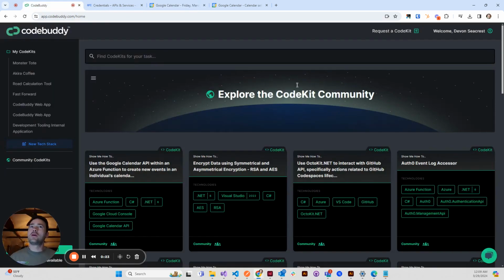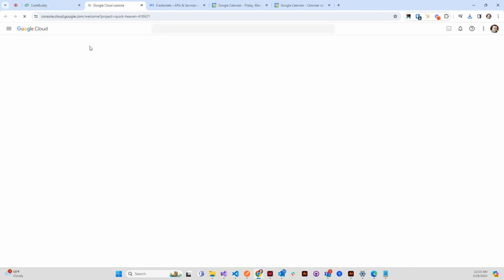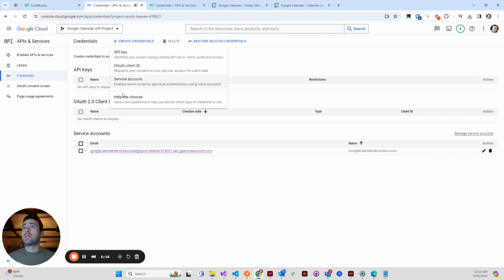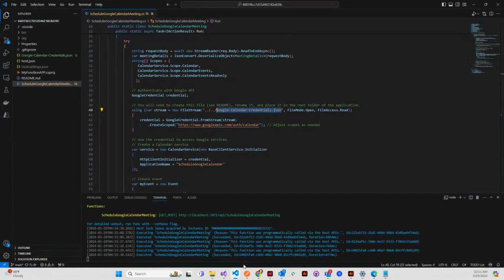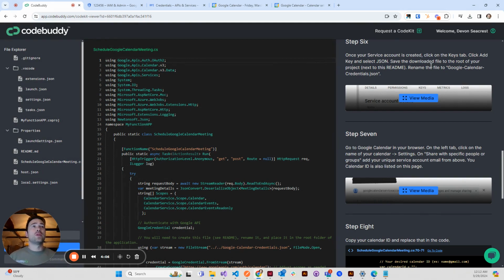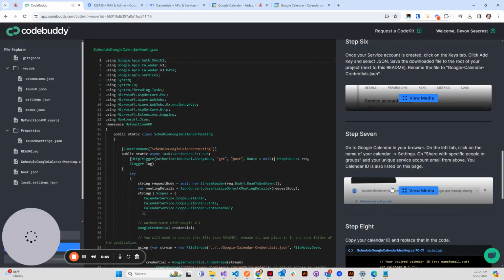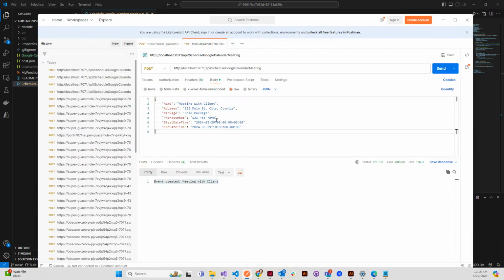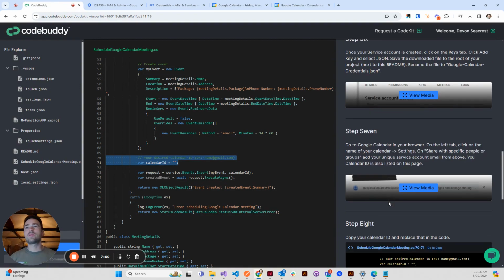CodeBuddy: CodeKit - Creating Events in Google Calendar API (C#)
This CodeKit demonstrates how to create new calendar events on Google Calendar using Google Calendar API, C#, and a locally hosted Azure Function.